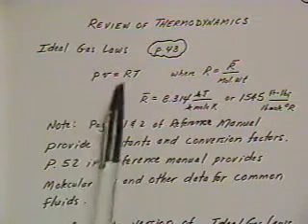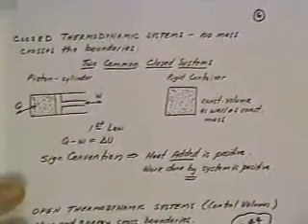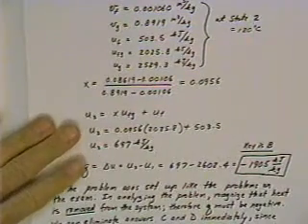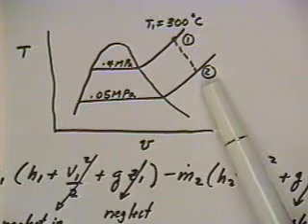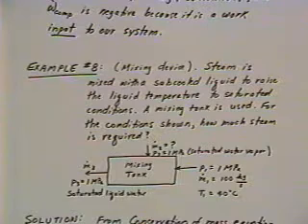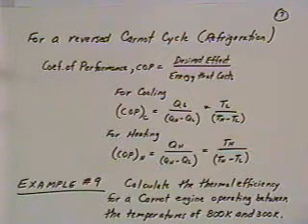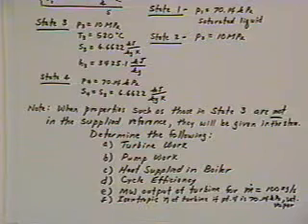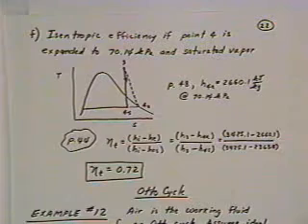Texas A&M University - FE Review: Thermodynamics (1 of 2)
Thermodynamics, 1 of 2
Dr. (Dan) W. D. Turner, PE